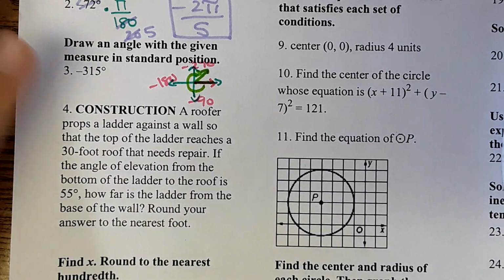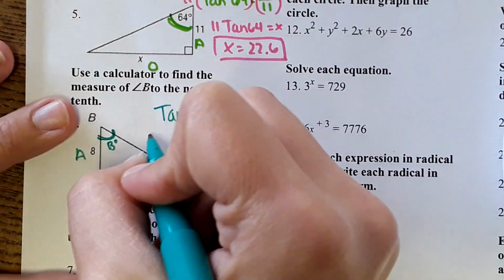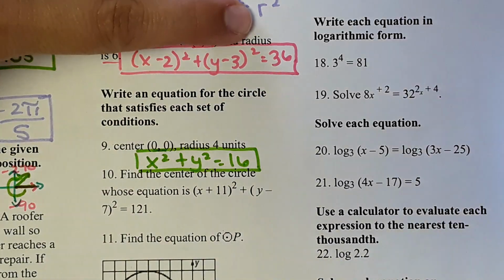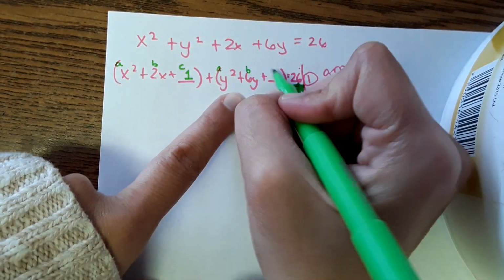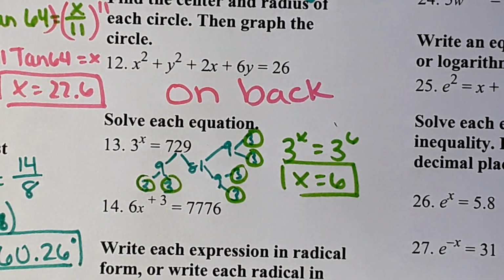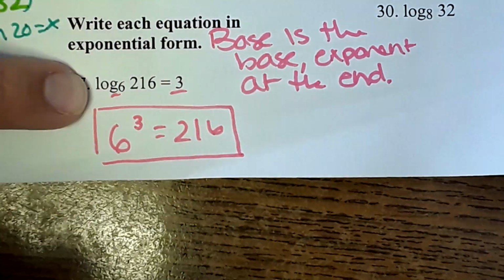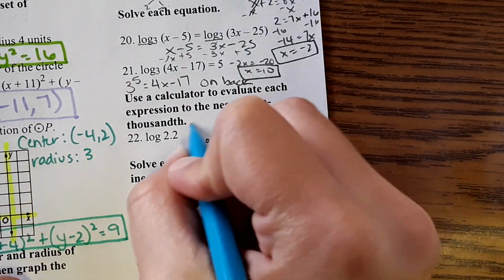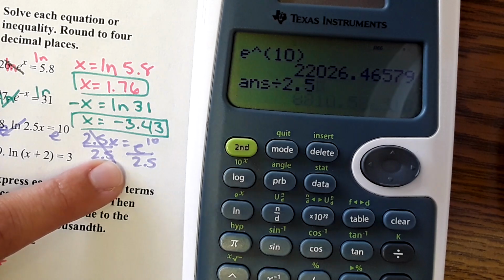Algebra 2 Semester Exam Review Part 2B #1-30